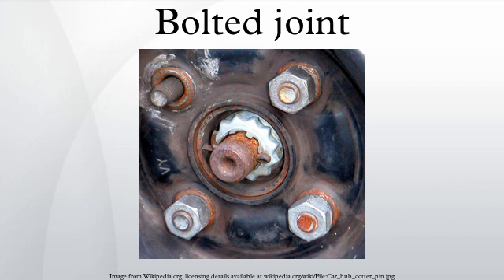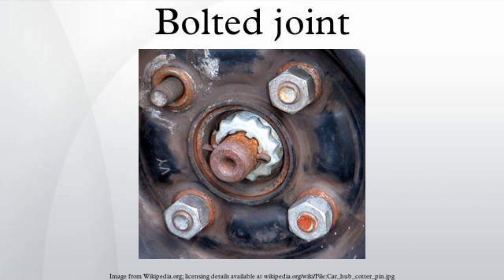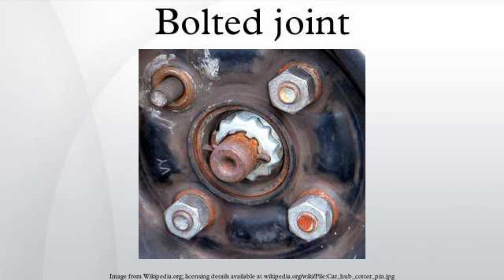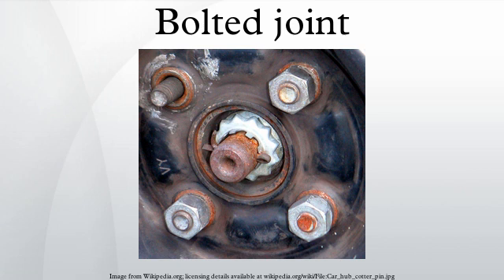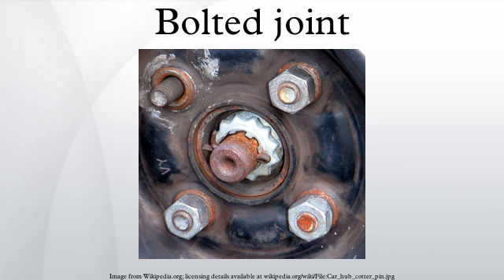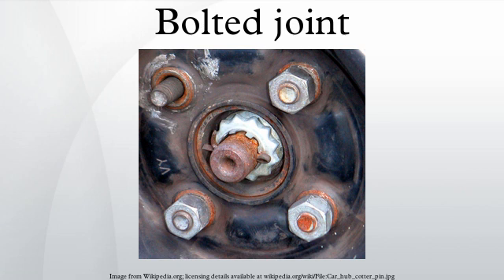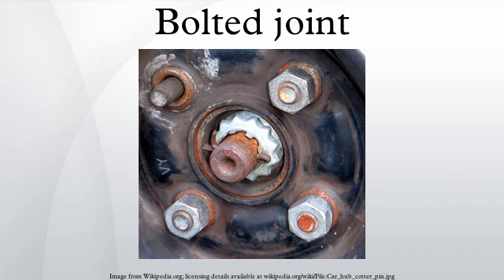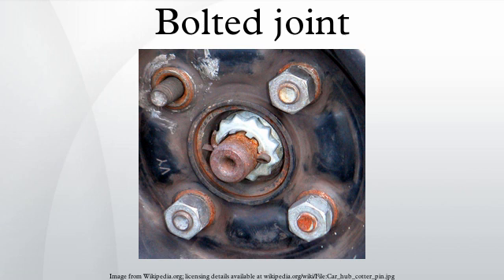Bolted joint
Bolted joints are one of the most common elements in construction and machine design. They consist of fasteners that capture and join other parts, and are secured with the mating of screw threads.
There are two main types of bolted joint designs: tension joints and shear joints.